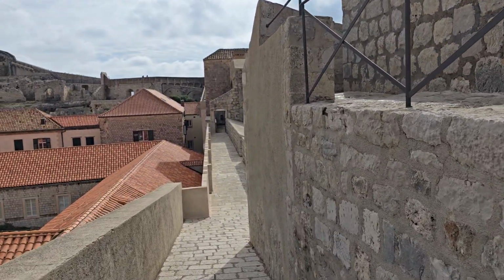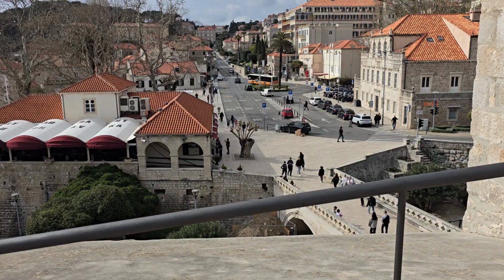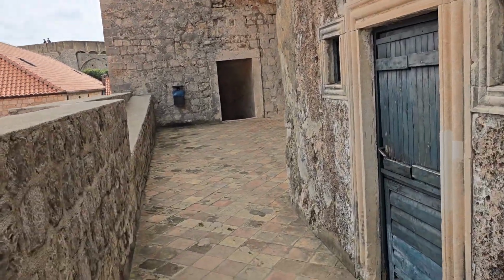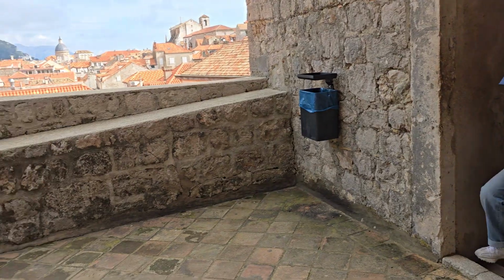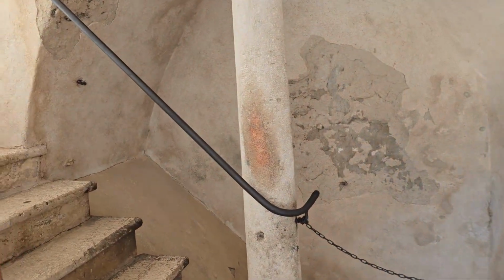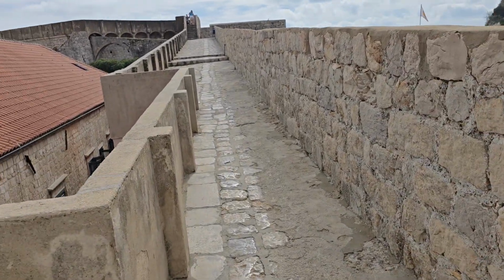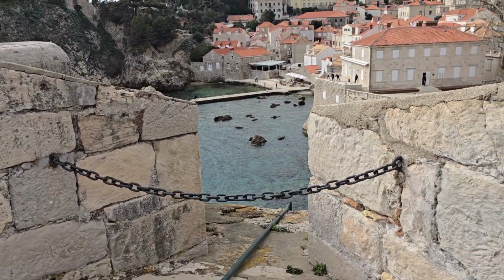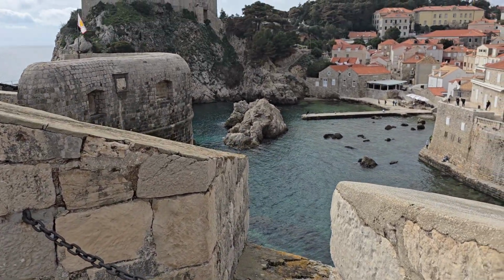On Top Of Dubrovnik Castle's Outer Perimeter Defensive Walls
We scaled and went up steep stairs more than 300 steps up to have a long walking tour on top of the outer defensive perimeter walls of Dubrovnik Castle.